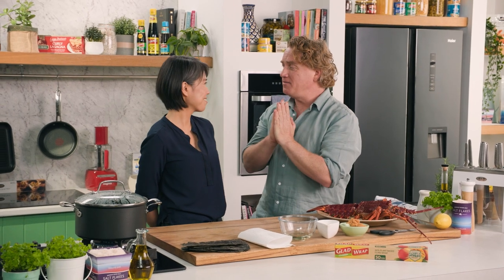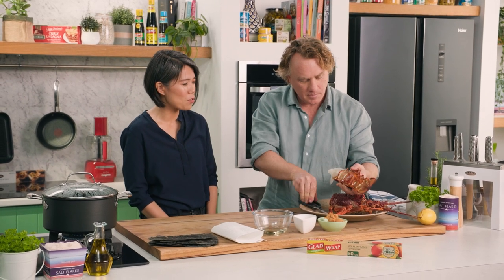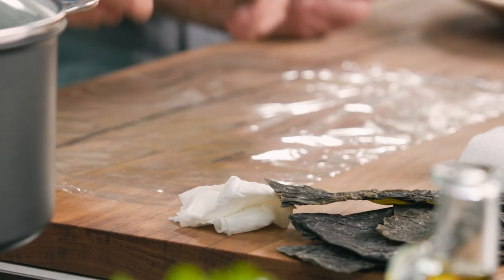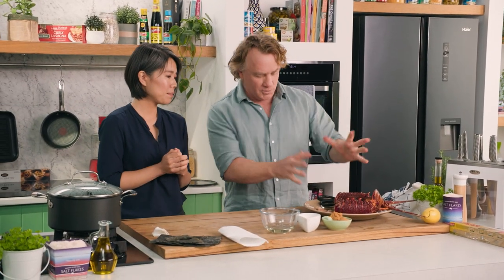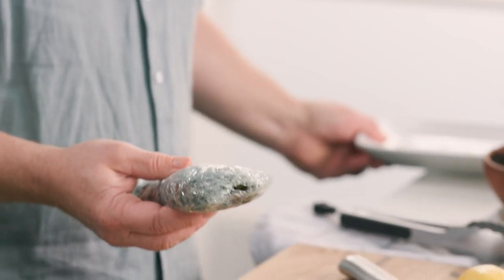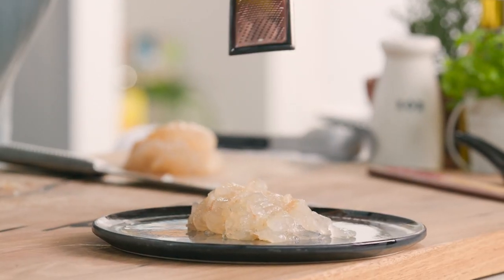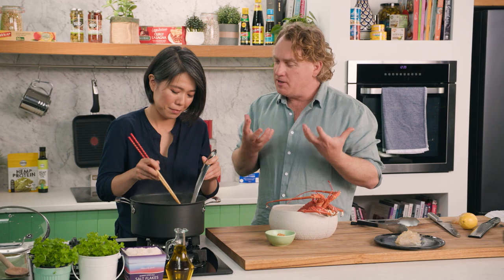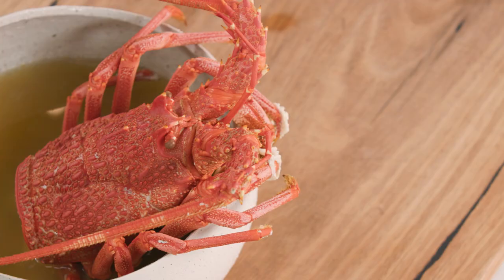Lobster Kobujime with Miso Soup | GCBC13 Ep39